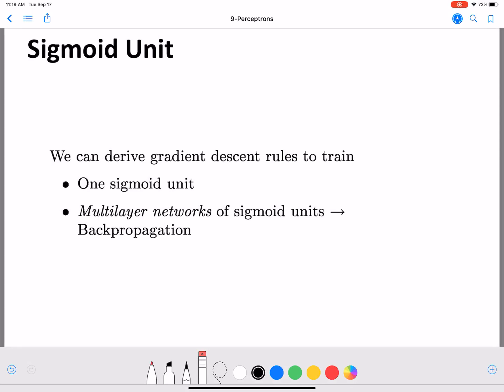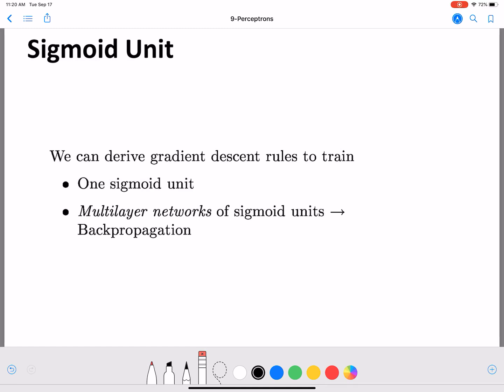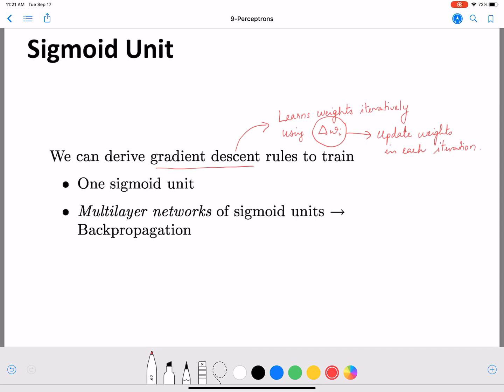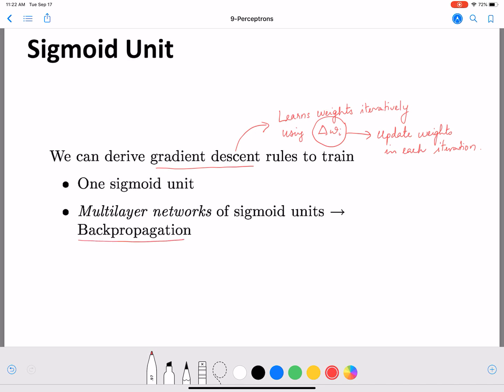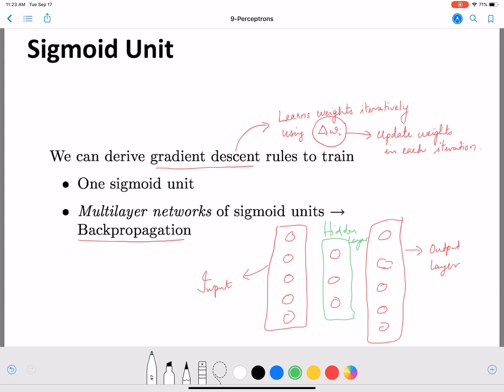Introduction to Backpropagation in Neural Networks:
In this video, we introduce the setting in which we are going to derive backpropagation updates.